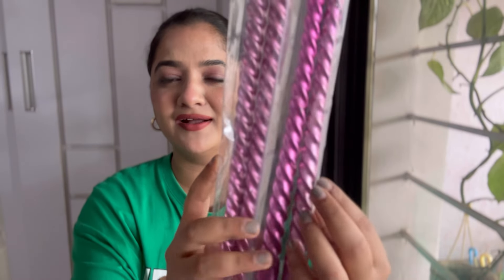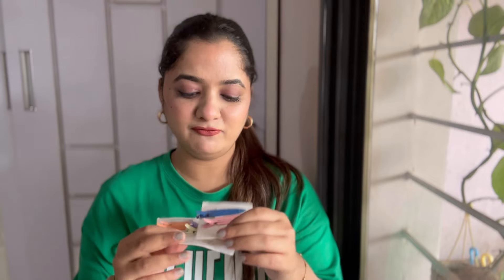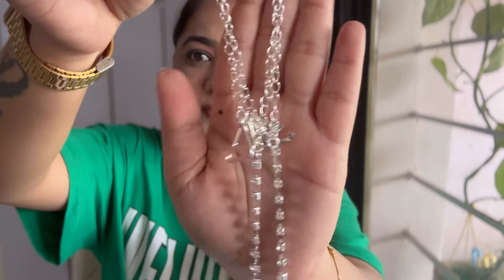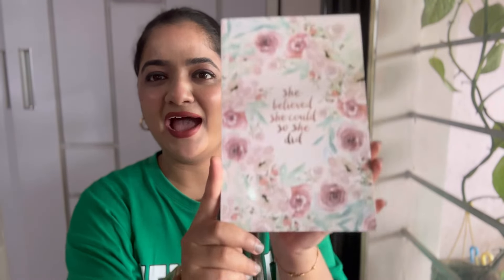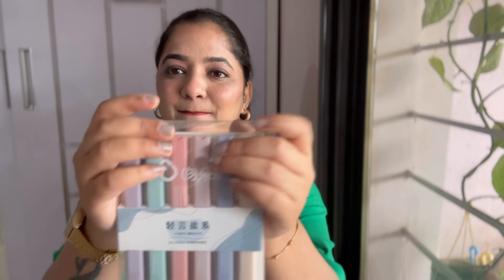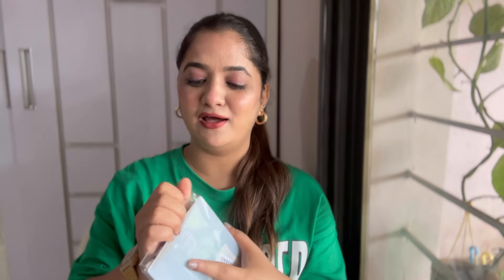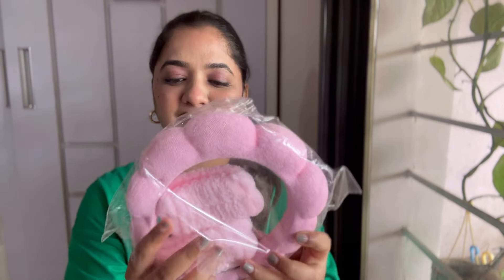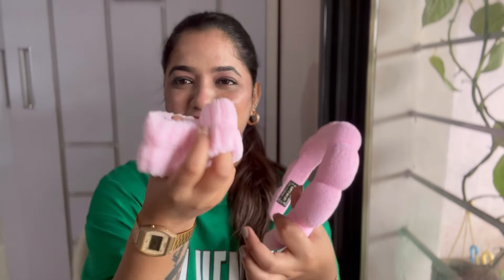Random Amazon haul🤗Amazon haul | Day 30 of 30 days challenge EVERYTHING UNDER ₹500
Random Amazon haul🤗Amazon haul | Day 30 of 30 days challenge EVERYTHING UNDER ₹500 | amazonfinds amazonhaul challenge everythingunder500 nikitapatilhaulvideos @NikitaPatil2795

The link for all the items are below :-
-  Raxon Innovation 6 Pcs Aesthetic Cute Highlighters Bible Highlighters (Double Tip Highlighter-6 Pcs)

-  LAURET BLANC Notebook Journal - A5 Size, 144 Ruled Pages, 90 GSM Natural Shade, Paperback

-  Limited-time deal: RIANZ Mini Travel Sew Kit Beginner Mini Sewing Box Pocket Folding Sewing Kit, with Sewing Needle, Thread, Cutton, Pin, Scissors, Clip, Needle Threader - 1 Pc

-  MARS Golden Era CineMagic Lip Gloss | Highly Pigmented | Long-Lasting Upto 12 Hours | Transfer-Proof and Smudging-Proof | Instant High Shine Gloss | Comfortable Wear (2.0ml) (02-BEGUM)

-  Kuber Selection 4 Pcs Designer Pink Spiral Pillar Candle 10 inch Long for Party,Daily use, Candle (Pack of 4 Pcs/ 10 Inch, Pink Spiral)

-  PARTYCART Colorful Seamless Metal Barrettes for Girls & Women, No Mark Pin Curl Clip Makeup No Crease Hair Styling Tools, Blue/Pink, Pack of 6

-  Limited-time deal: Metallic Twisty Spiral Candles 12 Pcs Birthday Party Candle | (12, Gold)

-  CORSULA Women 1Pcs Facial Spa Headband 2Pcs Wristband Combo Set, Pink Makeup Headband And Wrist Washband Set For Face Washing, Skincare, Shower, Makeup Removal

-  BOGOTA Rhinestone Bra Strap Adjustable Invisible Strap | Shoulder Strap Belt for Women| Single Row Crystal Rhinestone Underwear Bra Straps for Strapless Dress Tops Wedding Dress Party - 1 Pair Silver

Musician: @iksonmusic